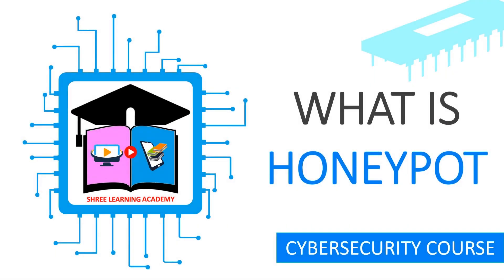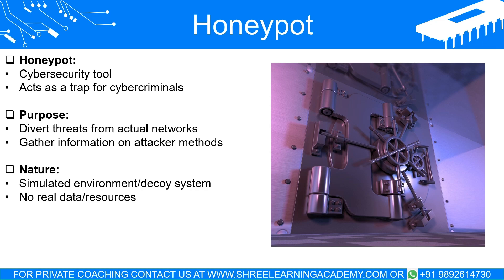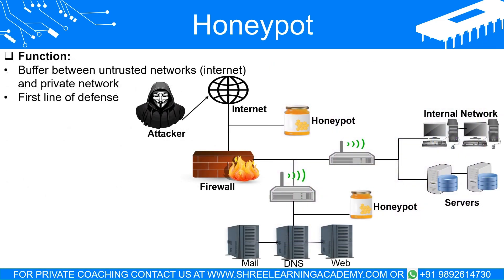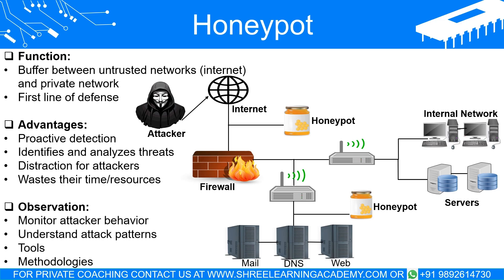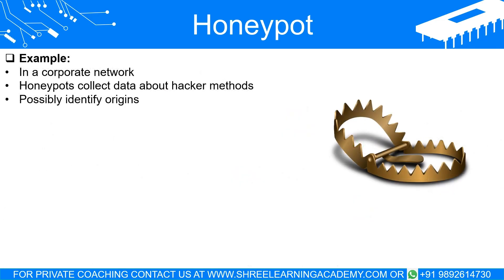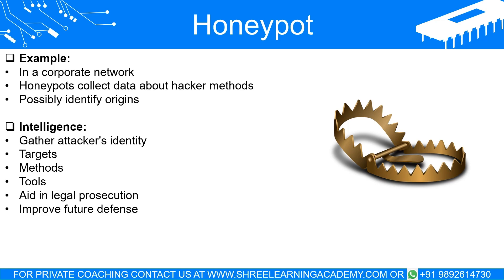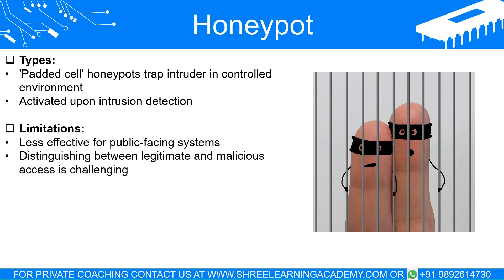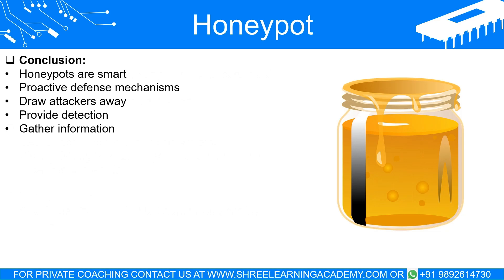Honeypot In Cyber Security | Trapping Hackers In Action | Cyber Security Training For Beginners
Welcome to Shree Learning Academy! In this video, we explore the intriguing world of honeypots and their role in cybersecurity. Honeypots act as decoy systems designed to divert cybercriminals from real networks, gathering valuable insights into their methods and providing a proactive defense mechanism.

In the realm of cybersecurity, a honeypot is like a carefully laid trap in the vast forest of the internet. It's a simulated environment that appears to be a genuine target but actually contains no valuable data or resources. By strategically positioning honeypots as a buffer network, they serve as a first line of defense, shielding private networks from direct attacks.

The purpose of a honeypot is twofold. First, it's a proactive detection mechanism. By luring attackers into the honeypot, system administrators can monitor their activities and gain valuable insights into their tactics and techniques. This intelligence helps bolster the defenses of the actual network. Secondly, honeypots act as distractions, wasting attackers' time and resources while the real network remains undisturbed. System administrators can observe the attackers' behavior, understand their attack patterns, and learn about their tools and methodologies.

Honeypots provide valuable information about attackers' identities, targets, attack methods, and tools. This data can aid in legal prosecution and improve future defense mechanisms. It can also be shared with other organizations and cybersecurity entities, contributing to a broader understanding of the cyber threat landscape.

In this video, we delve into different types of honeypots and discuss their benefits and limitations. We explore the concept of 'padded cells,' special honeypots that trap intruders in controlled environments. Additionally, we address the considerations of using honeypots for shared resources versus public-facing systems.

Join us as we uncover the power of honeypots in deterring cybercriminals and gathering vital intelligence. Discover how these strategic decoy systems play a crucial role in maintaining cybersecurity and securing the digital realm.